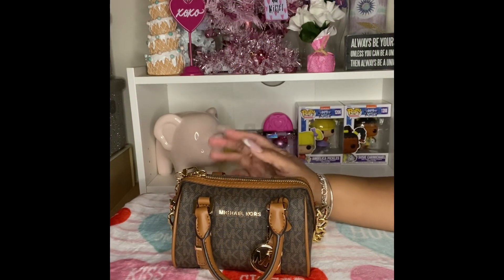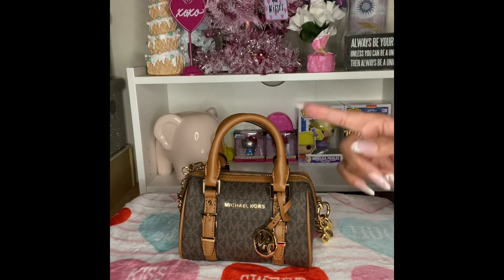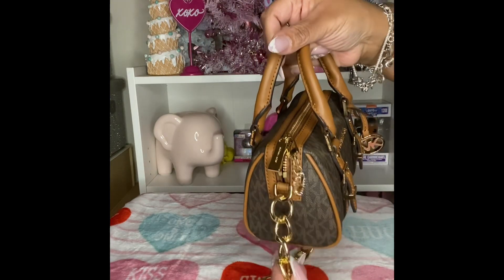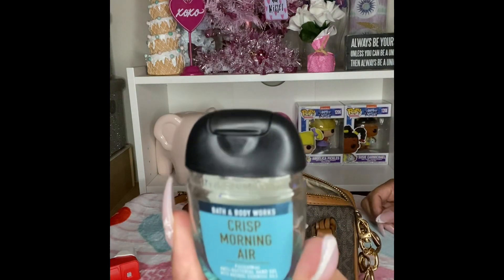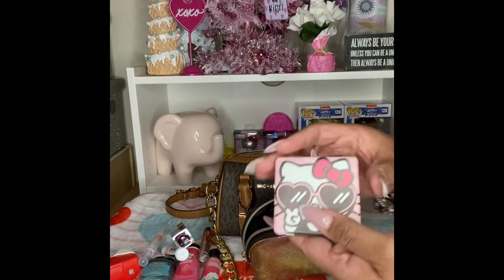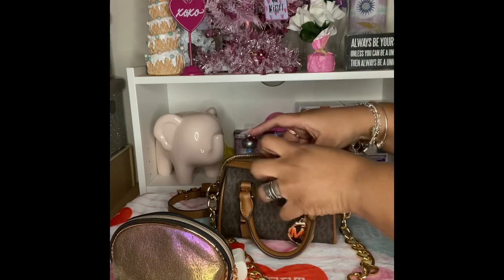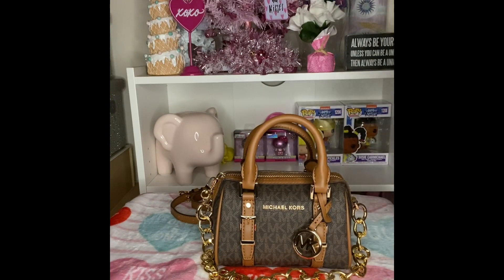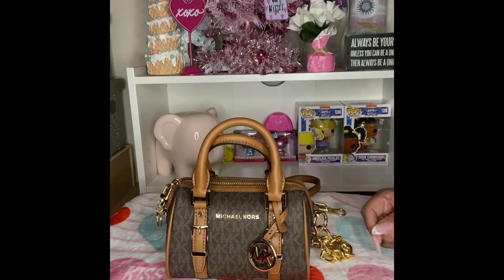WIMB? MK mini bag! 👝❤️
Love and light to you all! 💜😄